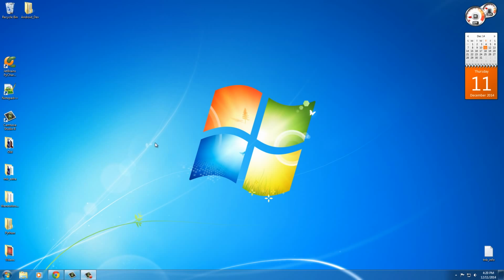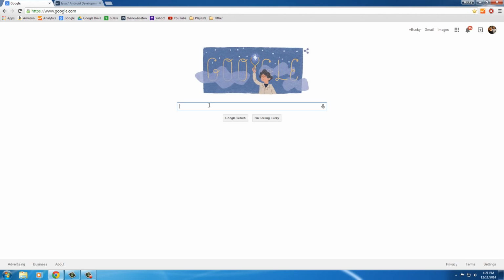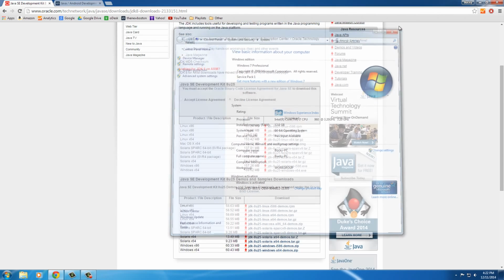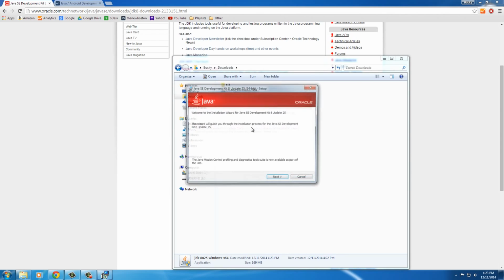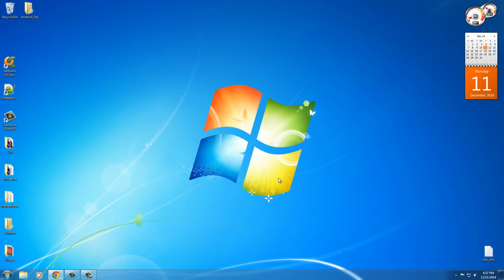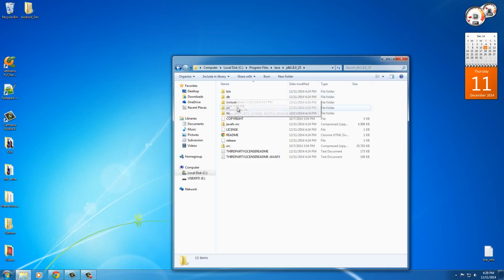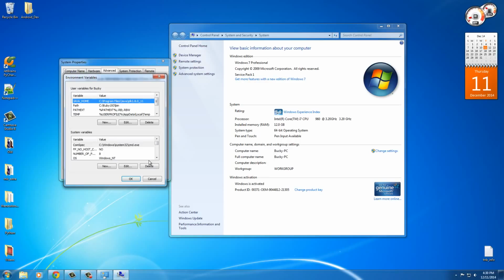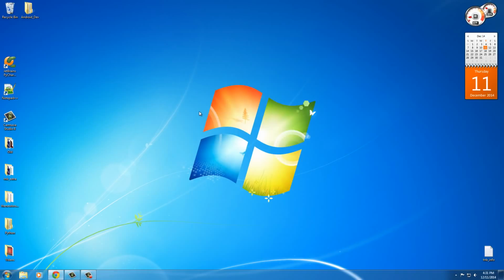Android App Development for Beginners 1 Introduction